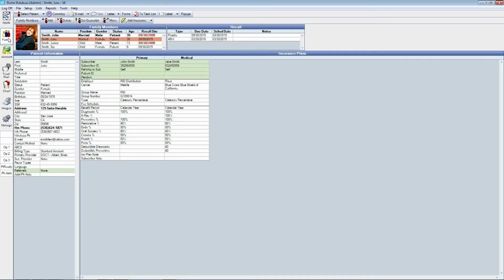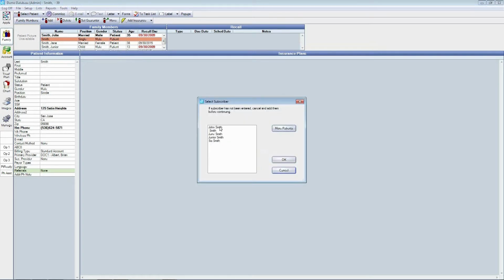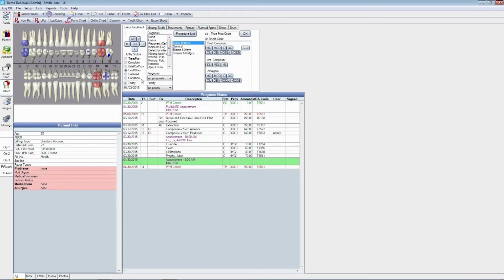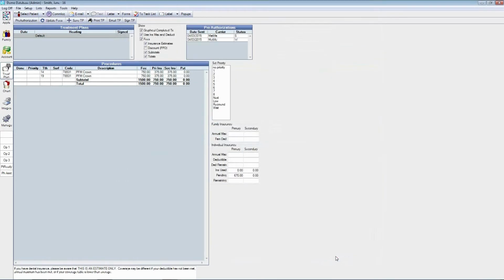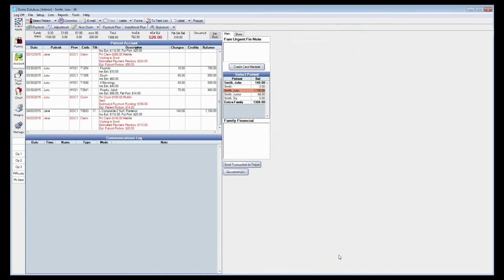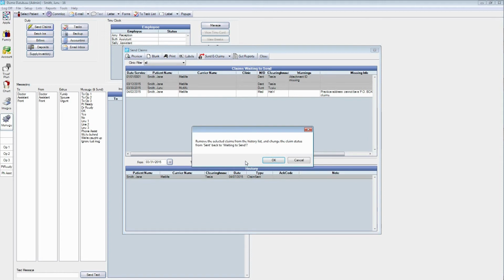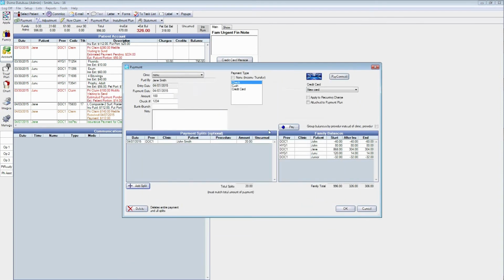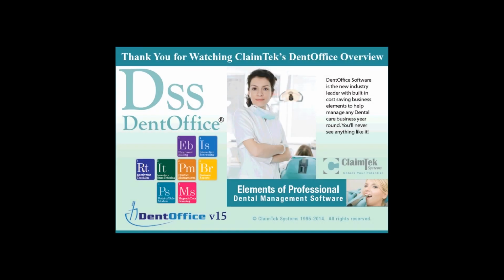ClaimTek Dental Billing Software Presentation (DentOffice)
This video is a presentation/ demonstration of the features and benefits achieved through ClaimTek's dental billing software DentOffice.

This state of the art software is unmatched in quality and a must have when running a dental practice. Our system will meet all of your dental billing needs and more.